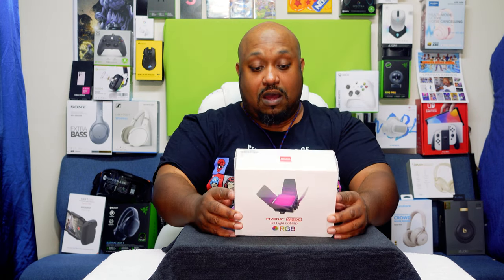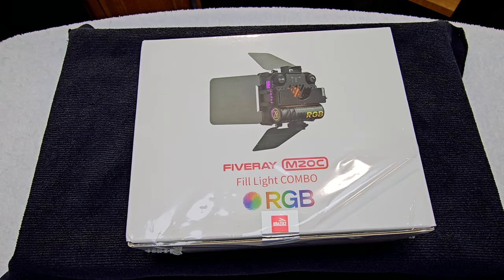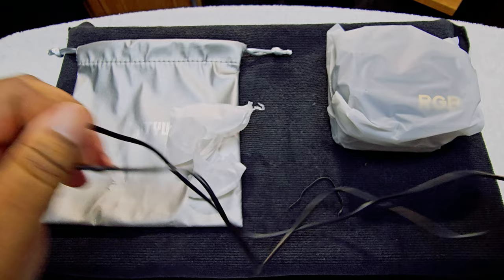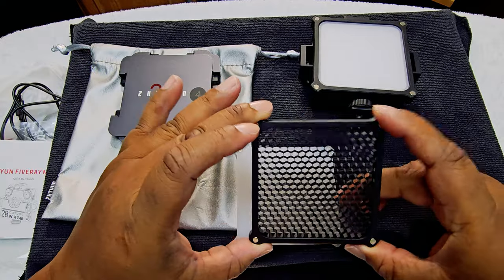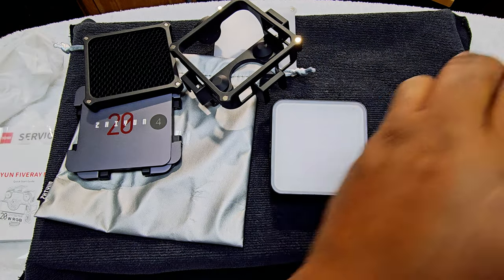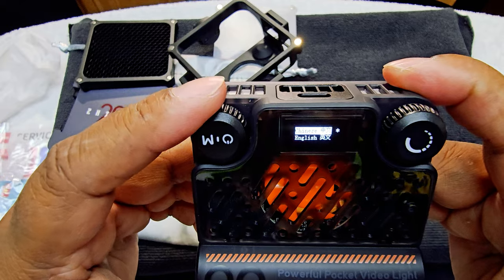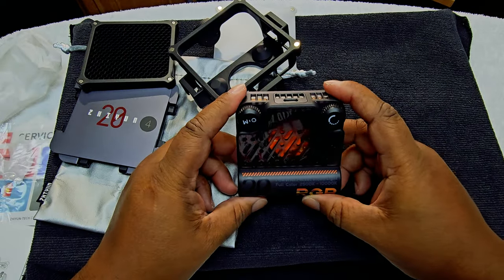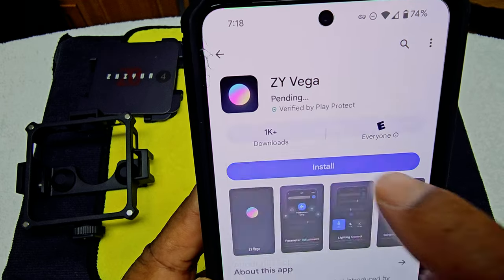Get Ready To Be Amazed! Zhiyun Fiveray M20c Fill Light Combo Unboxing & Review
I'm sorry this Unboxing video is so long but I have a lot to say, this is a very good product but it has  glaring issue to over come if its to be an amazing product. Without further ado here is my Unboxing and Review of the Zhiyun  Fiveray M20C Fill Light Combo.

ulanzi $35.99
lume cub mini $69.99